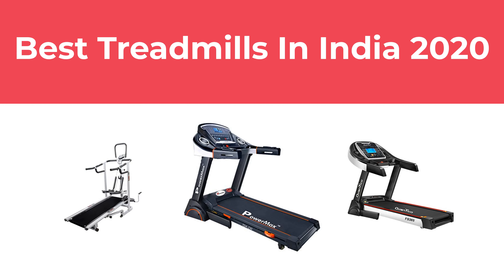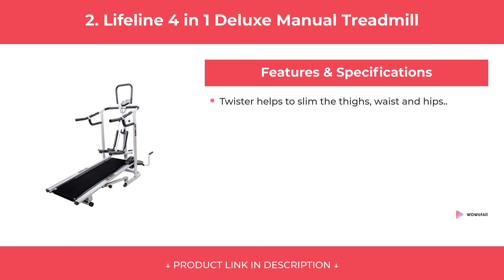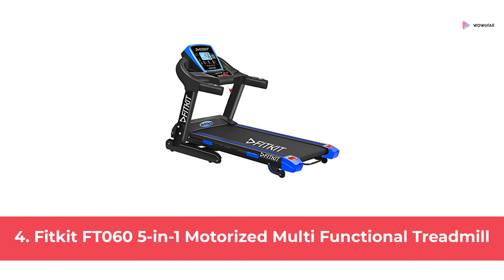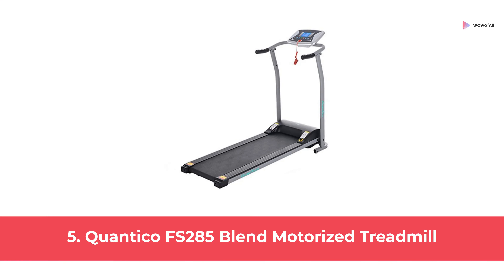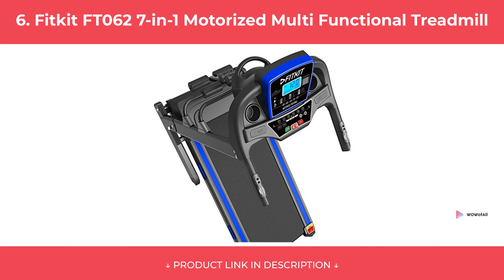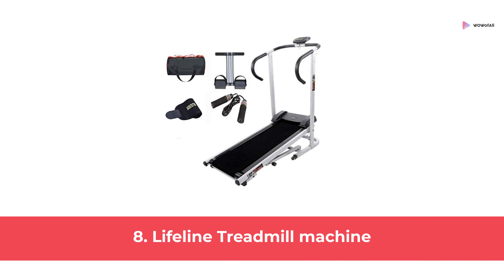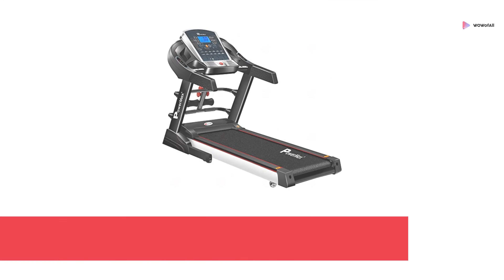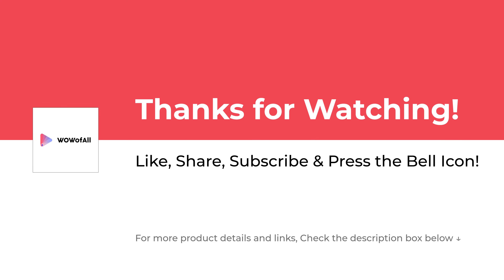Best Treadmills In India 2020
We have put up more than 70 hours of research in finding the Best Treadmills in India 2020. We have checked various reviews & requirements and based on that we have finalized this list of Treadmills. We have also noted Price, Durability, Quality, and many more factors before choosing any specific model of Treadmill.

1. Powermax Fitness TDM-100S Motorized Treadmill

2. Lifeline 4 in 1 Deluxe Manual Treadmill

3. Quantico Treadmill with Auto Lubrication and Auto Inclination

4. Fitkit FT060 5-in-1 Motorized Multi Functional Treadmill

5. Quantico FS285 Blend Motorized Treadmill

6. Fitkit FT062 7-in-1 Motorized Multi Functional Treadmill

7. Lifeline LYSN5213 Manual Treadmill

8. Lifeline Treadmill machine

9. Healthgenie 6 in1 Motorized treadmill 4112M with Massager

10. Powermax Fitness TDM 1225 Motorized multifunction Treadmill